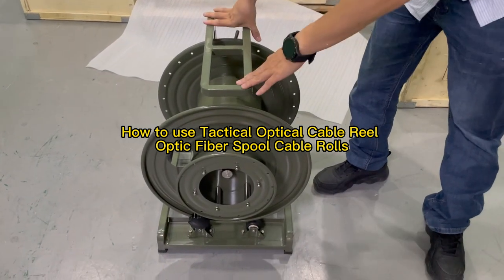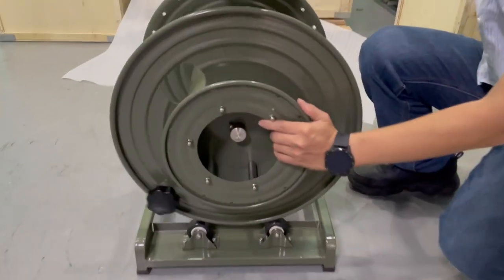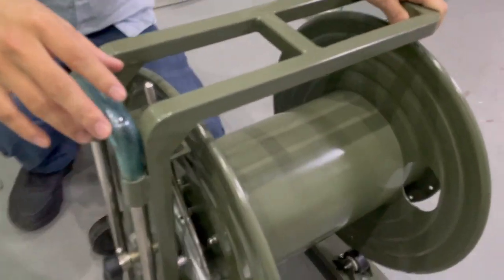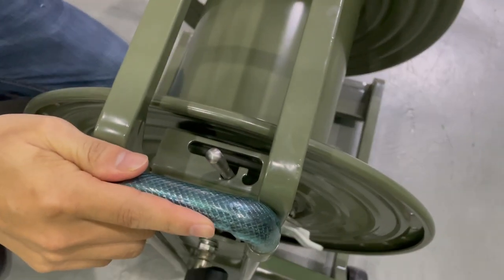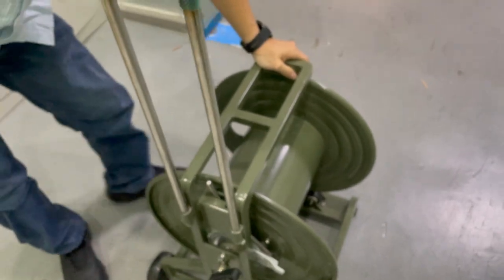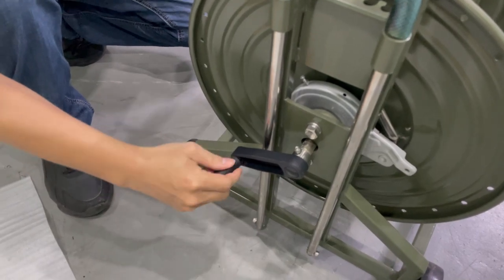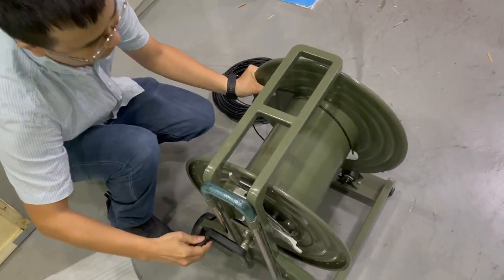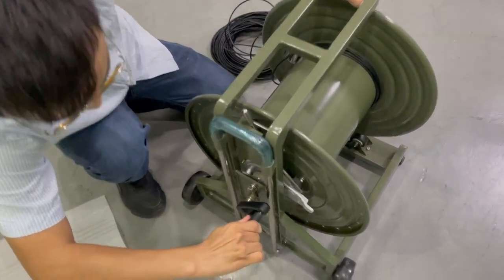How to use Tactical Optical Cable Reel Optic Fiber Spool Cable Rolls